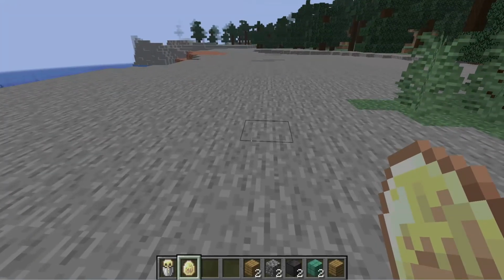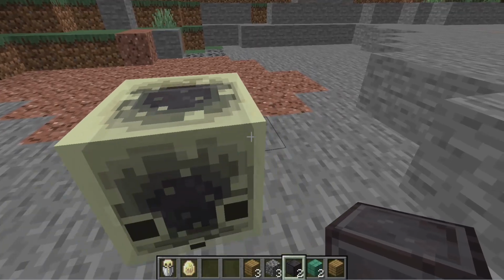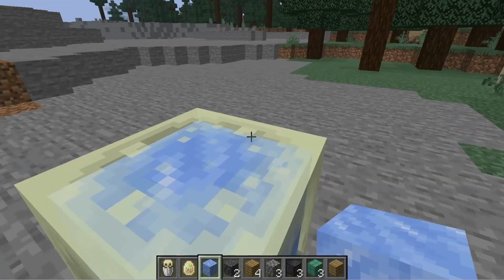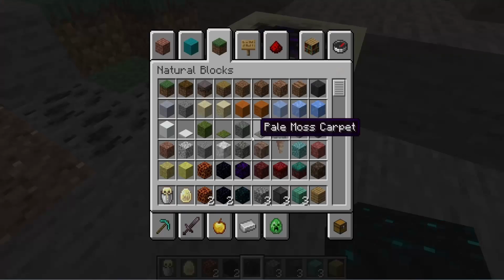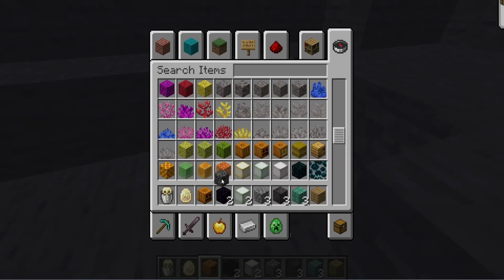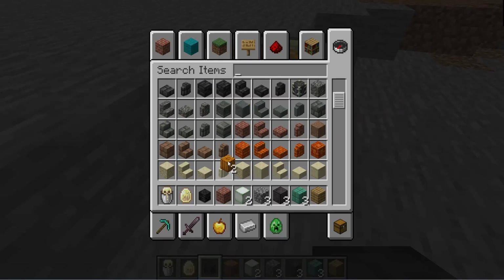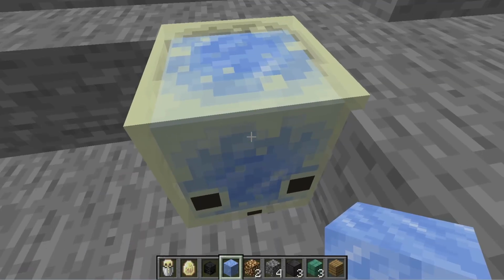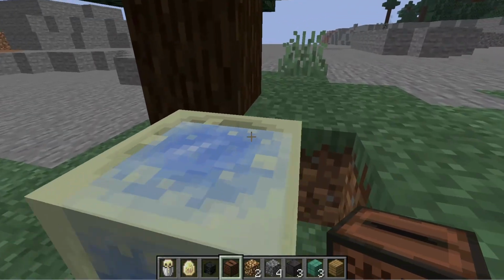Sulfur Cube Java Update: Testing the Sulfur Cube.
Today I am testing the Sulfur Cube and it's inheriting properties.